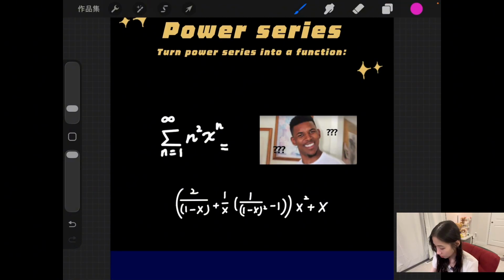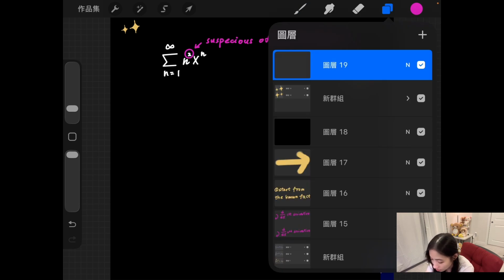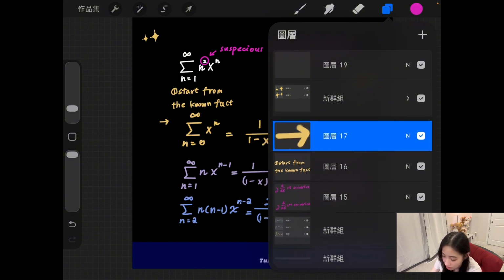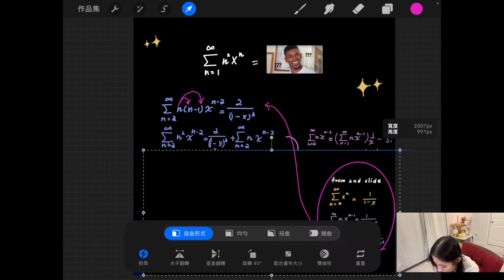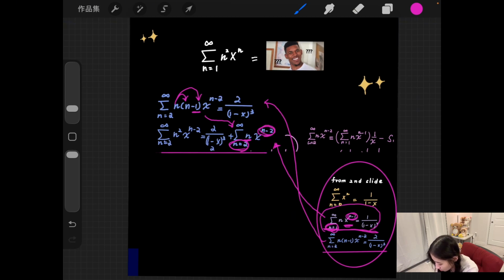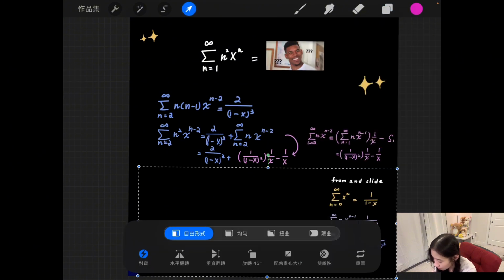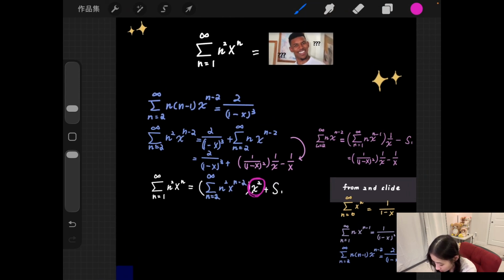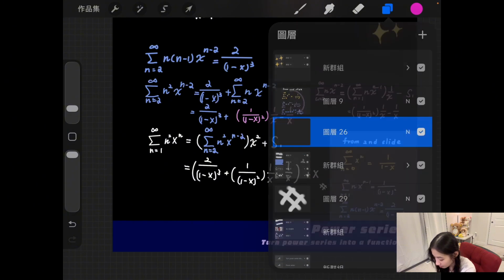Turn power series into a function